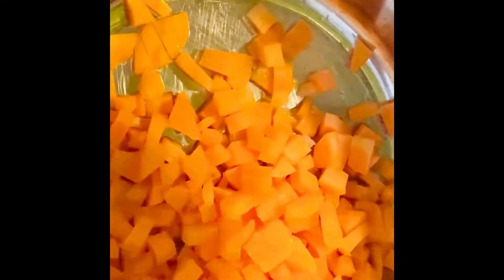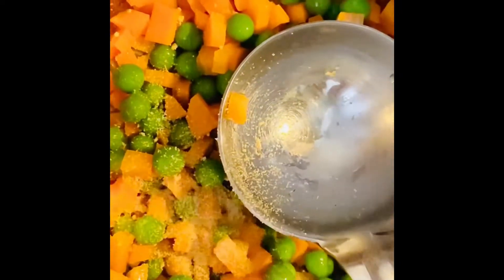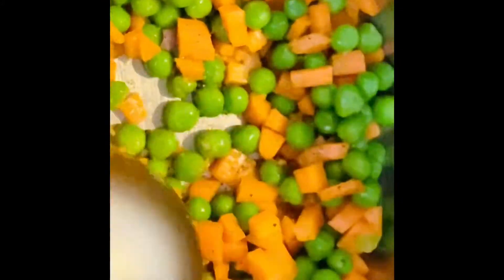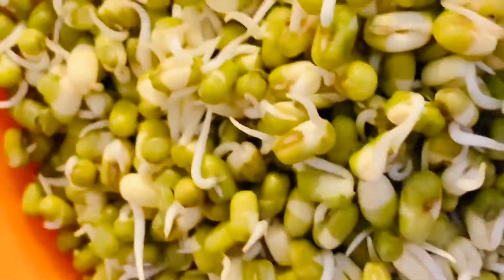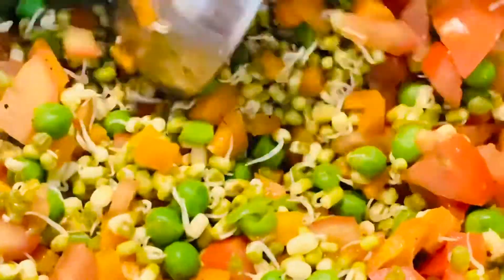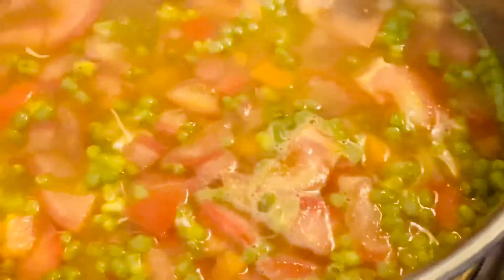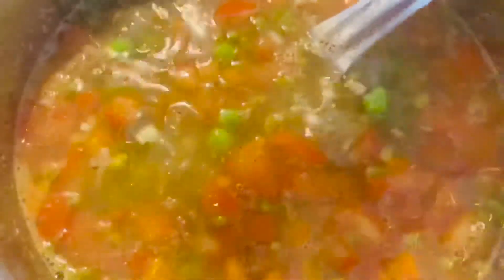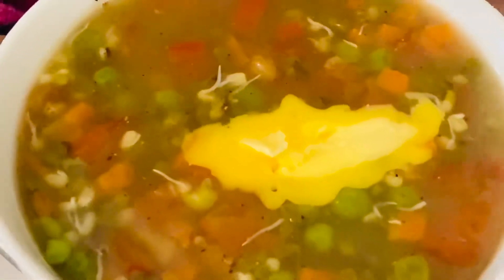Green Lentil Sprout Soup Recipe | By Creative Ishani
Hi Guys! I am back with Green Lentil Sprout Soup. It is a very healthy and delicious recipe so do check it out.

Ingredients
Peas
Oil
Carrots
Tomatoes
Green Lentil Sprouts
Cornflour
Garlic Powder
Salt
Pepper Powder

Welcome to - CreativeIshani GreenLentilSproutSoup Recipe#LentilSoupRecipe